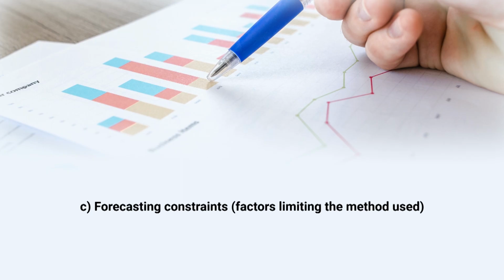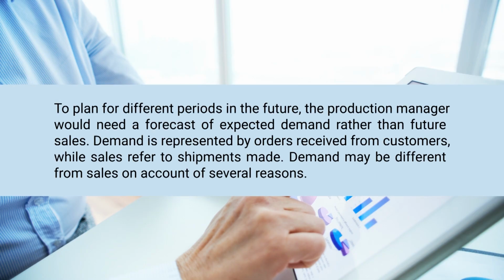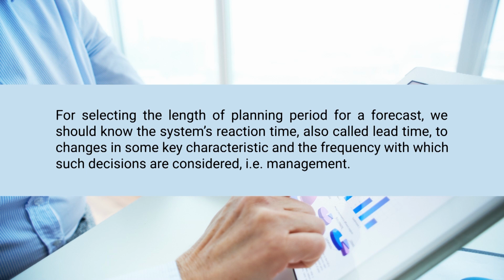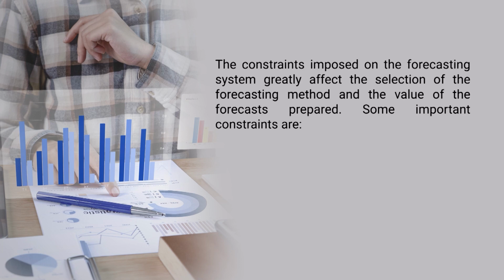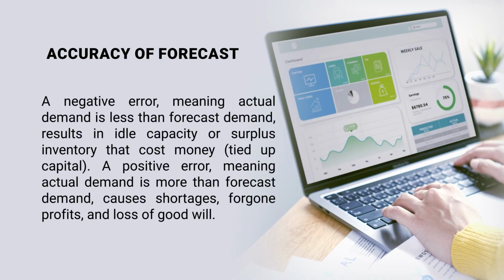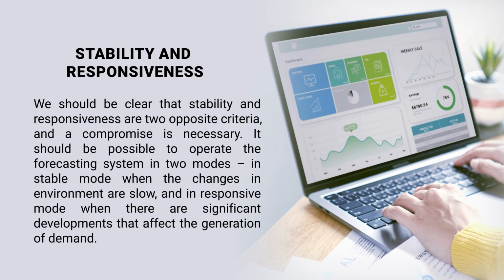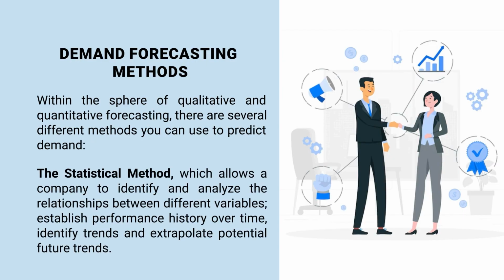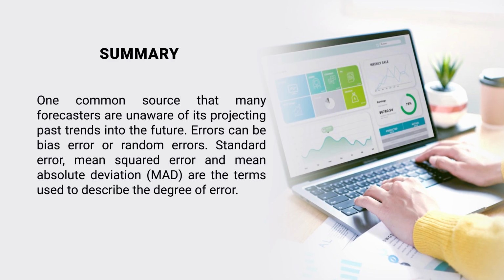Demand Planning and Forecasting Part 2